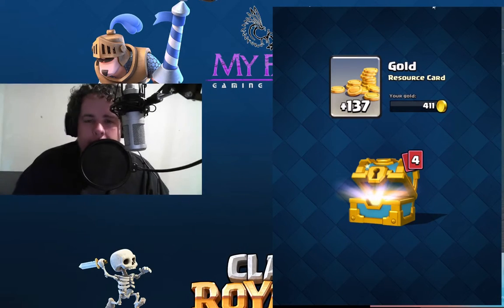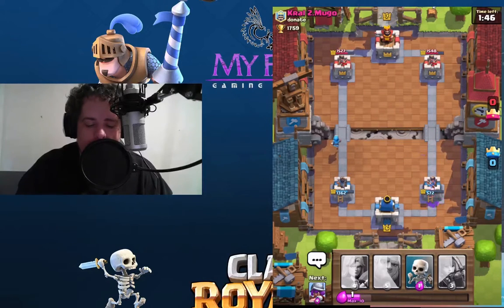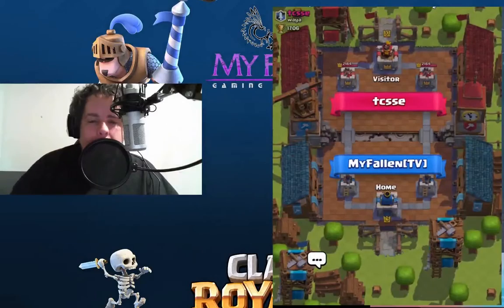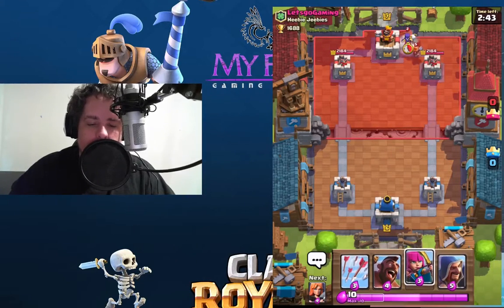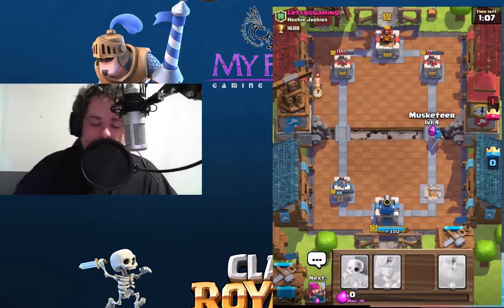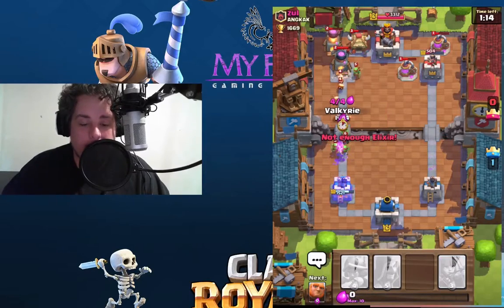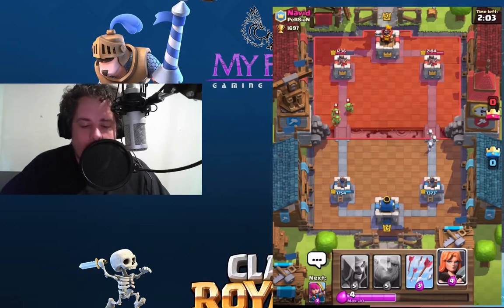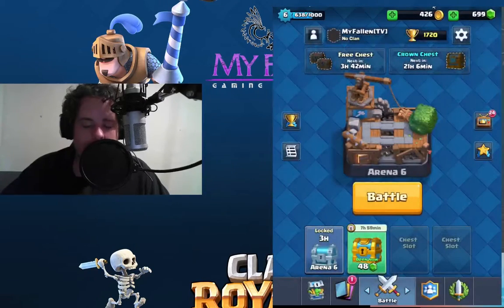Clash Royale | 2 Chests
MyFallen[TV] - A Member of the MyFallen Gaming Community

We battled hard, lost hard, Battled harder, lost harder. We kept on fighting hard unto the end and only ended up winning two chests. we stayed in the same arena.